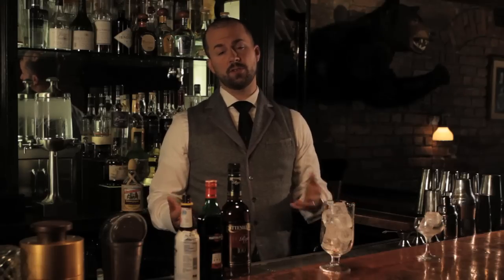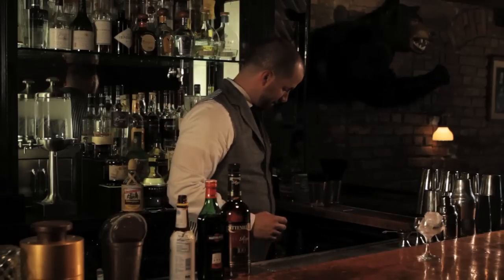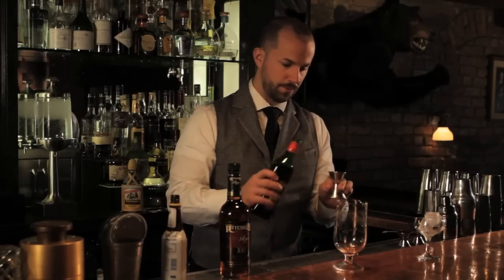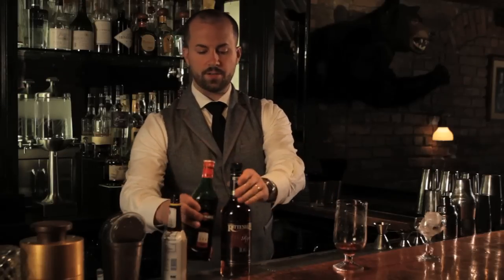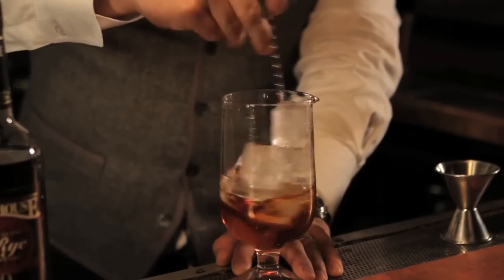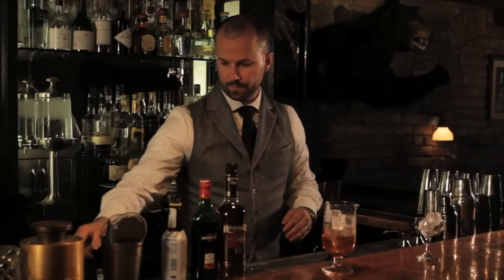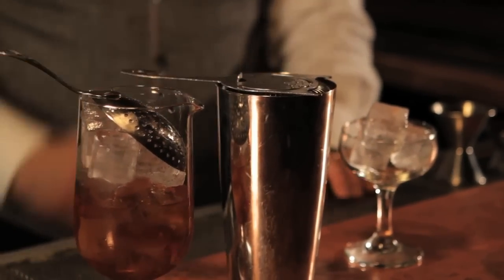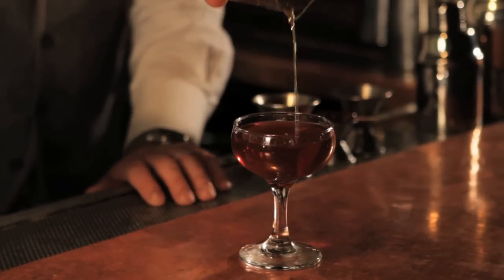How to Make a Classic Manhattan Cocktail, by Jim Meehan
Excerpt from the "Speakeasy Cocktails" iPad book app.

This classic manhattan recipe and stirring technique is taught by cocktail expert Jim Meehan, 2009 US Bartender of the Year and founder of New York City's famed PDT Speakeasy bar.